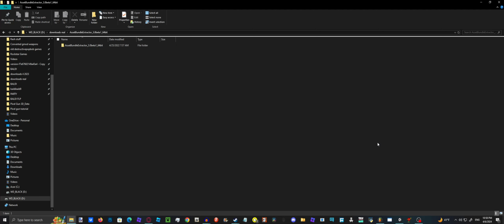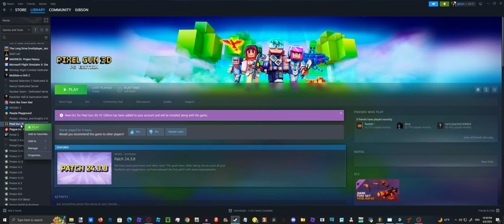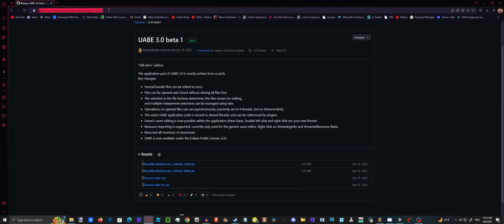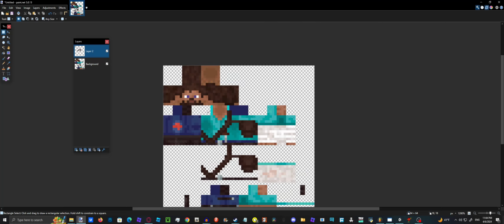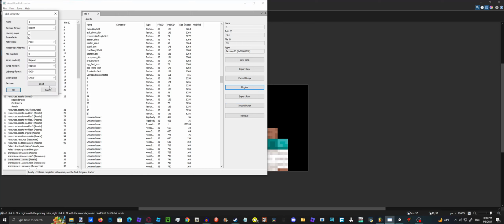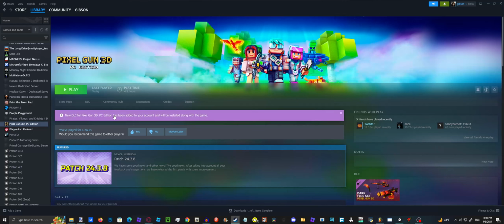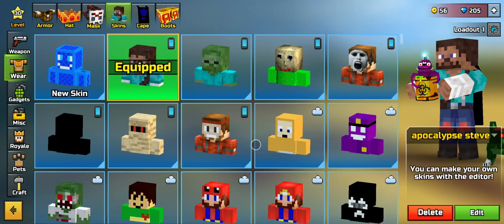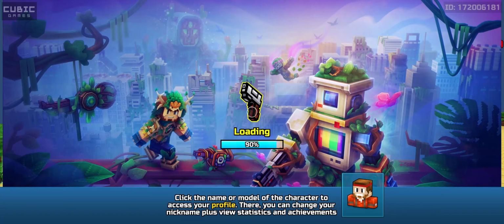(HIGHER QUALITY) How to get custom skins on Pixel Gun 3D: PC Edition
srry about the last 2's quality capcut exported in 480p for some reason
exclusively pixel gun 3d pc port wont work anywhere else

Hope you are so happy sentakuugaming.